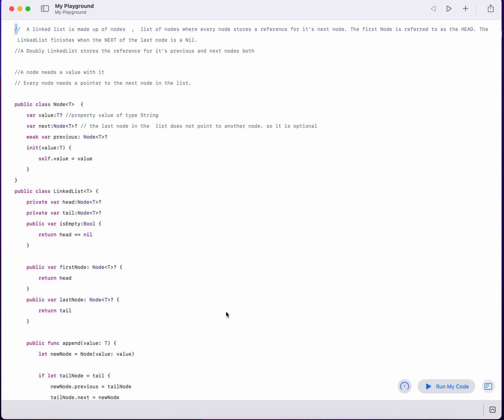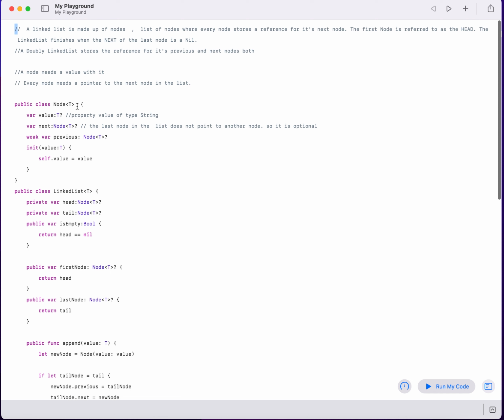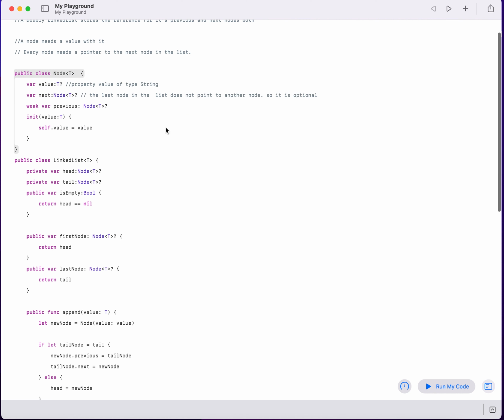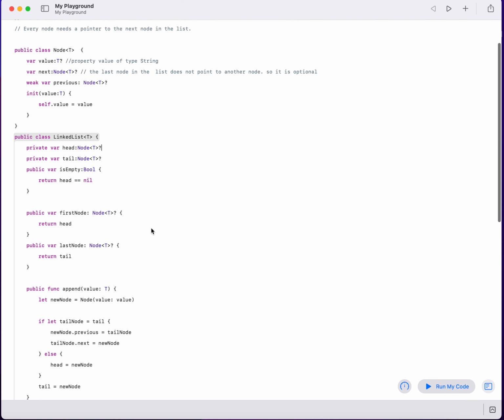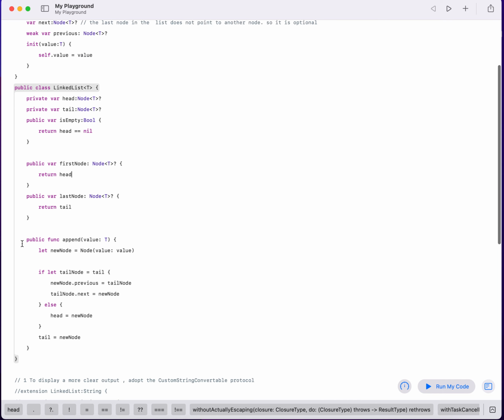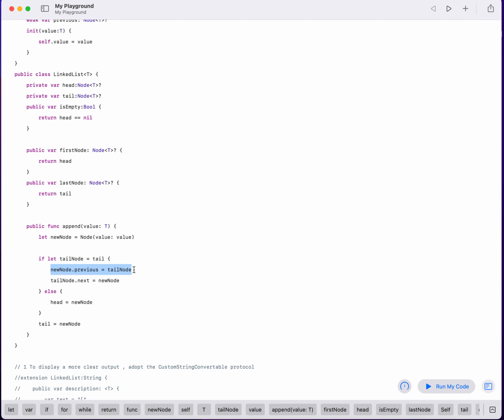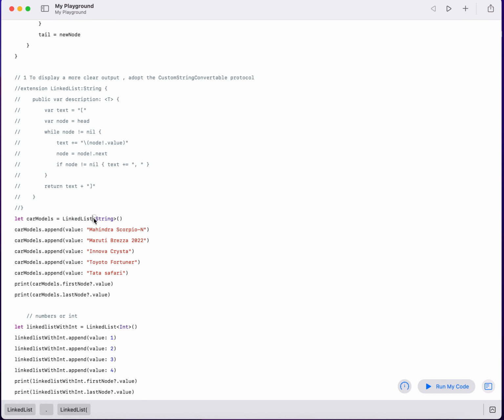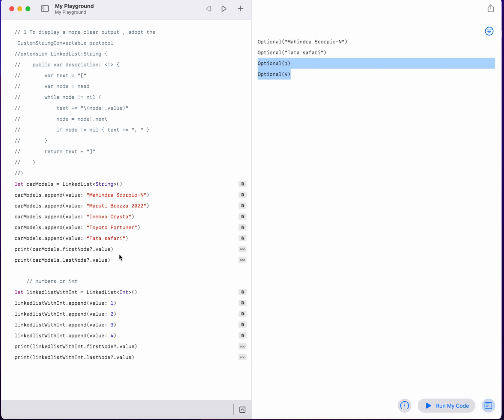linked list genric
step 1 — create a Node
Step 2 — Create a Linked List Class
Step 3 — Provide a Last node to keep track of the tail
Step 4 — Appending Nodes
Step 5 — Print The Contents of Our List.